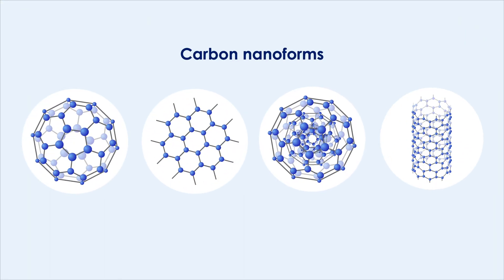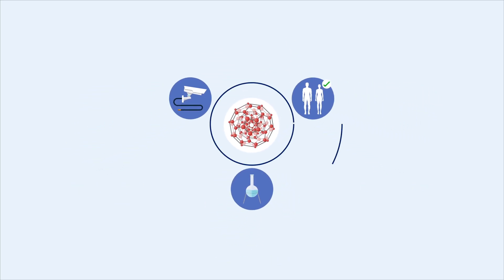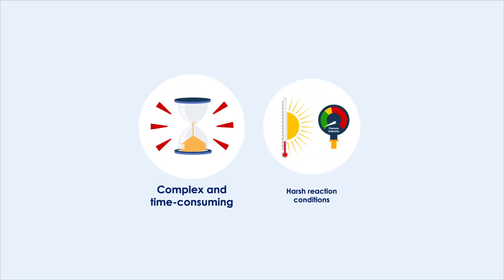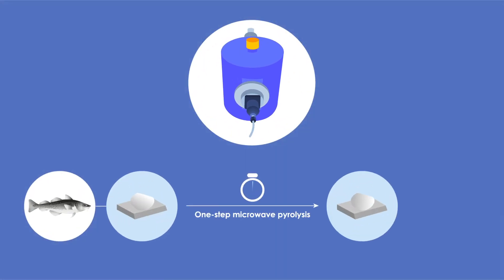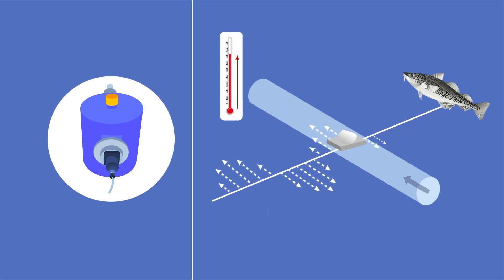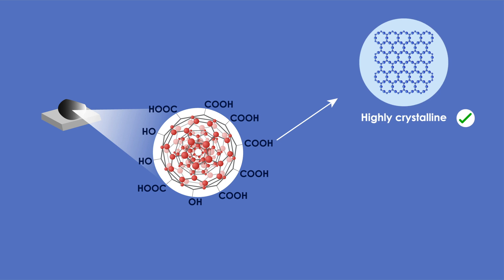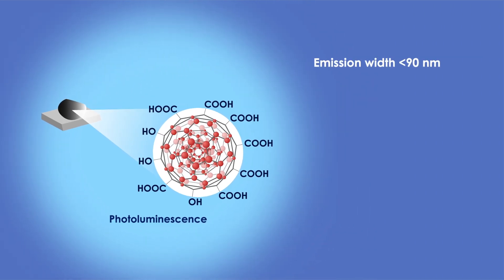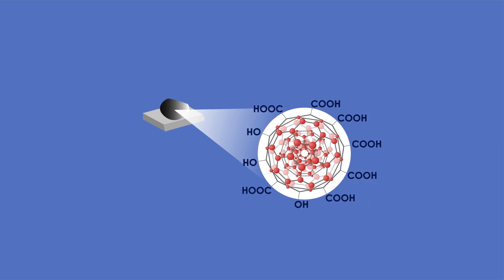【Research】Fabrication of Carbon Nano-Onions from Fish Scales by Microwave Pyrolysis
Associate Professor Shirai from Nagoya Institute of Technology (NITech) and other scientists have developed a simple, fast, and energy-efficient synthesis method for producing exceptional carbon nano-onions from fish scales.

「魚の鱗を原料としたマイクロ波熱分解法によるカーボンナノオニオンの合成」
本学の白井准教授らは、魚のうろこから簡易性・迅速性・省エネルギーに優れたカーボンナノイオンを生成する方法を開発した。海洋資源が豊富な日本における未利用資源のサステナビリティ有効利用技術への展開が期待される。